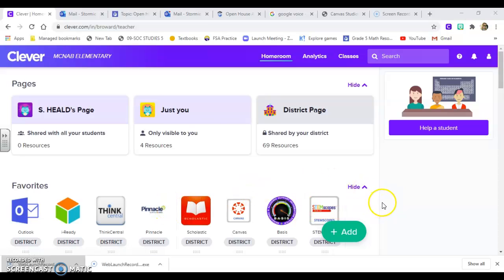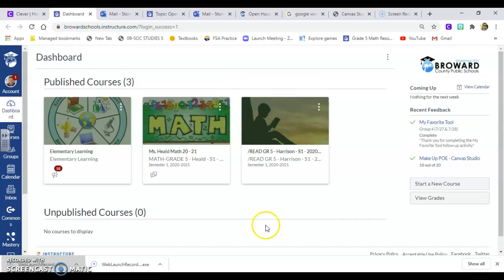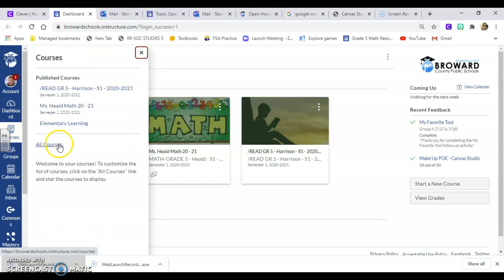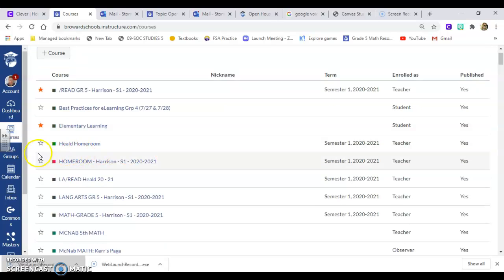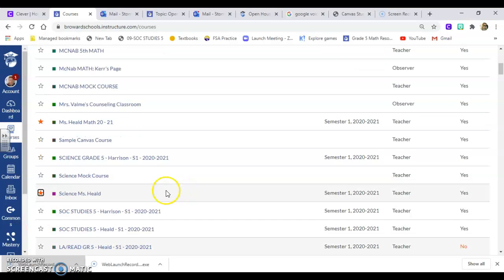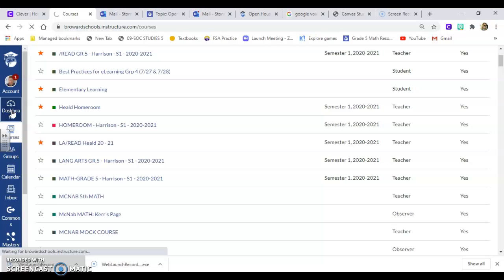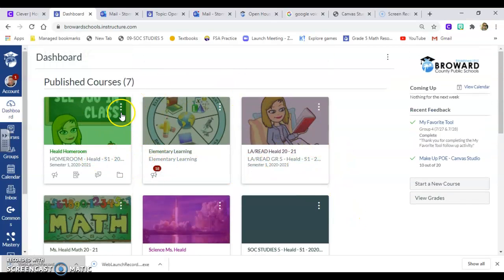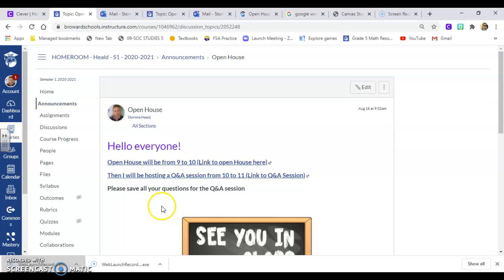Finding your Canvas Courses